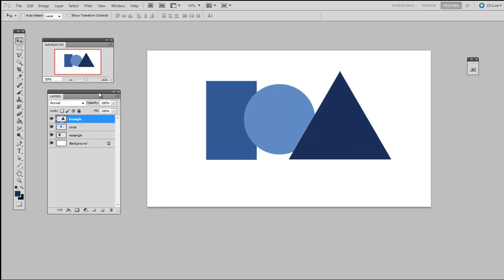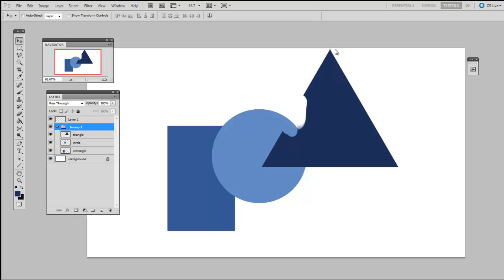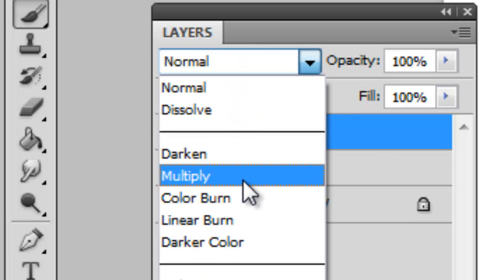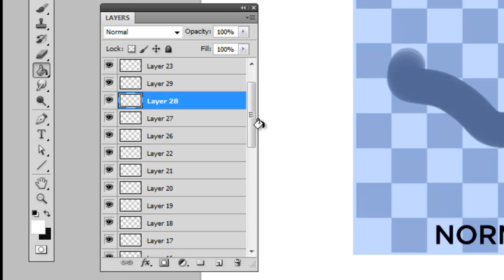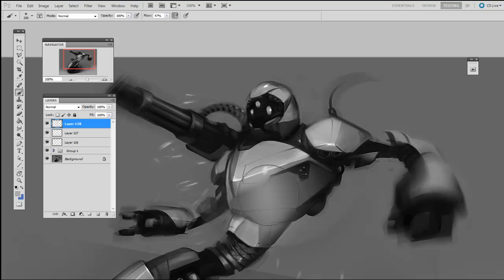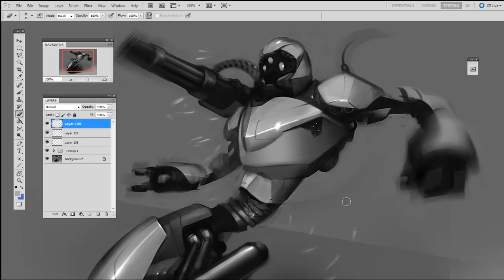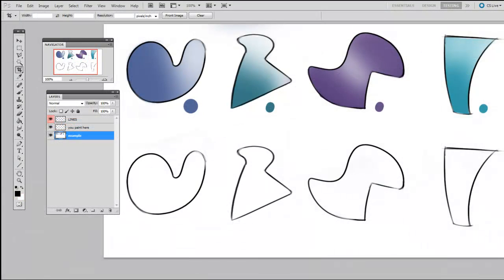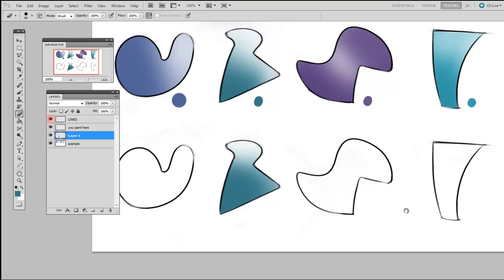Digital Painting 101 (4 of 5)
Want to learn how to use Photoshop for digital painting?  This is the fourth video in a 5 part series which starts with basic techniques.  In this installment, learn about the basics of layers and layer economy.

For additional free videos, custom brushes, worksheets and more more check out